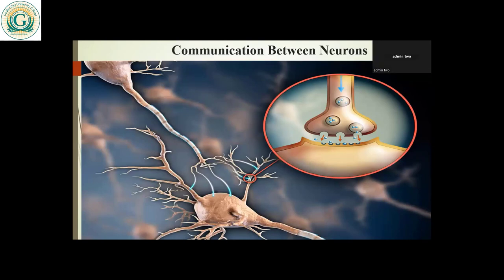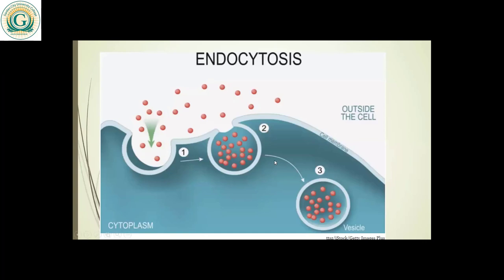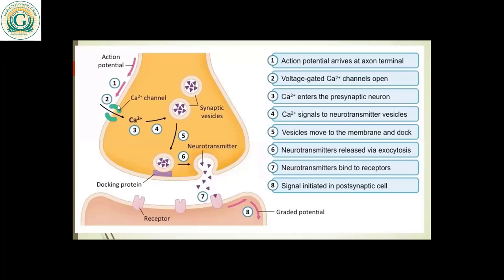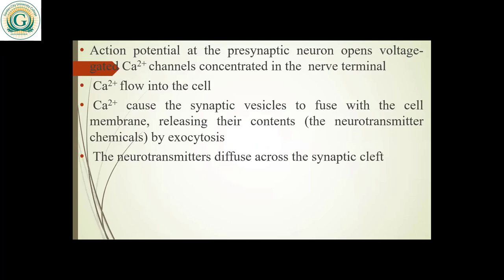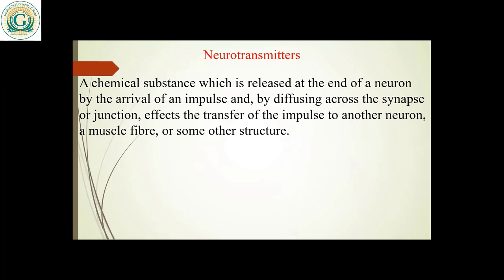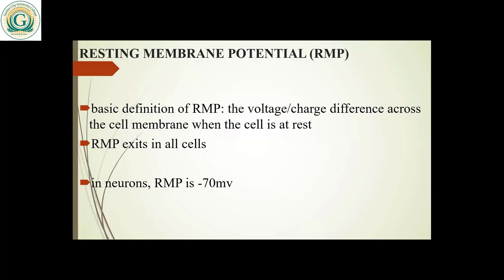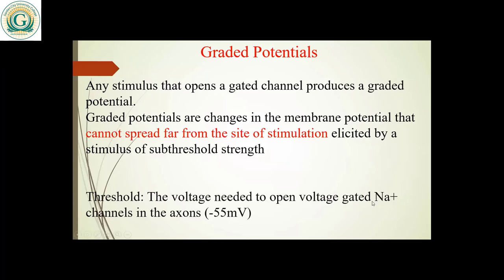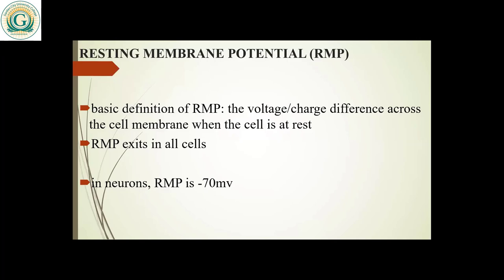HUMAN PHYSIOLOGY LECTURE 8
CODeL AUGUST 2023/2024. HUMAN PHYSIOLOGY. ON SUNDAY, 5TH NOVEMBER 2023. BY P. N. ANSONG (LECTURER).